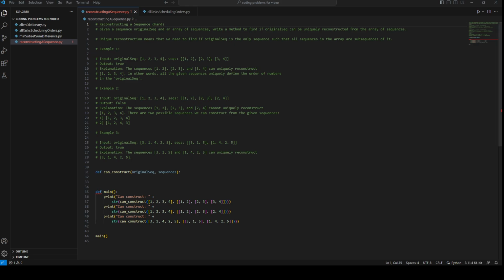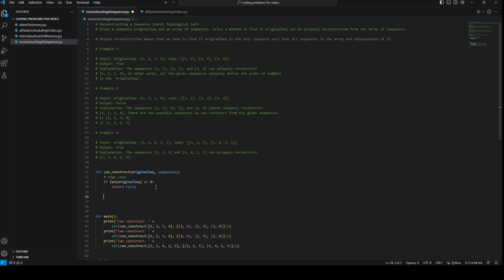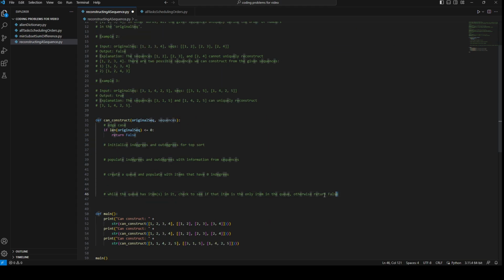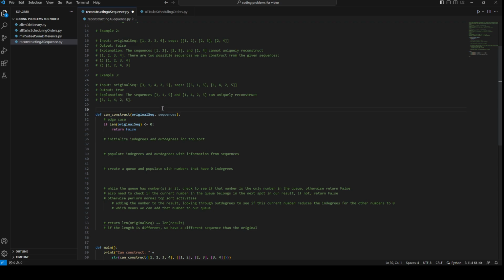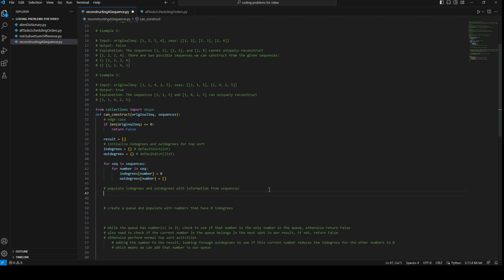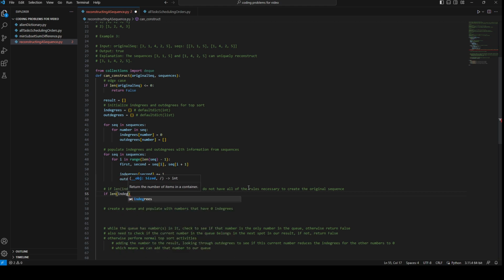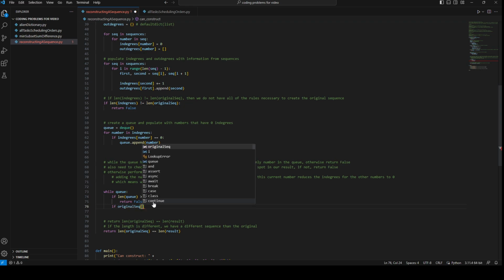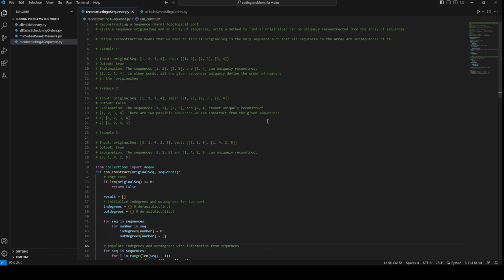Reconstructing a Sequence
Another topological sort problem